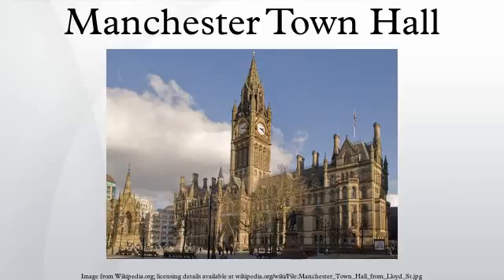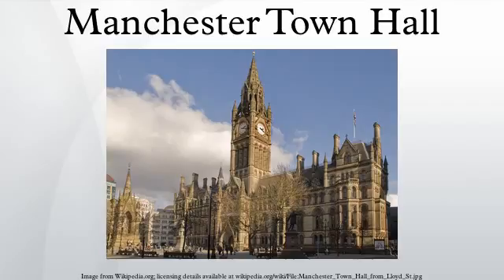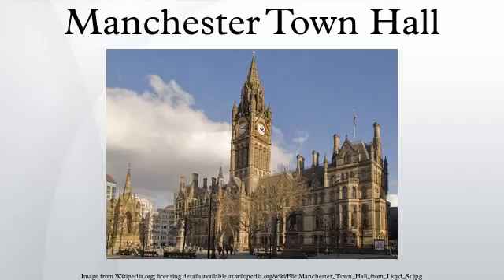Manchester Town Hall HD